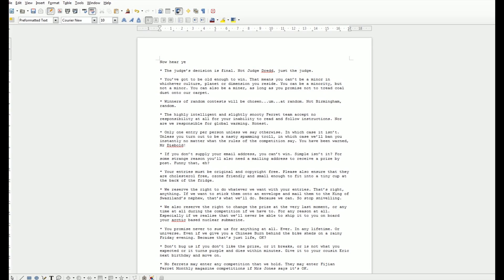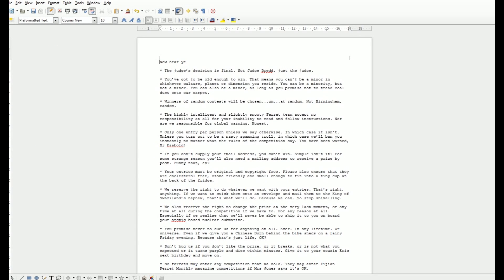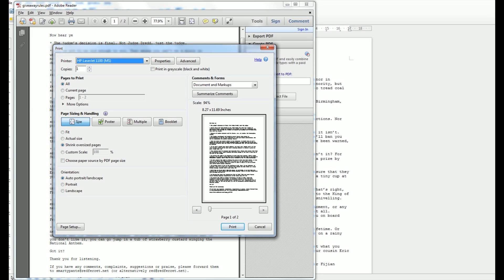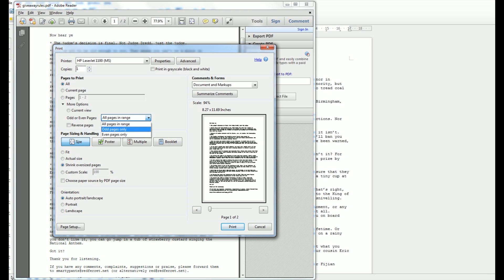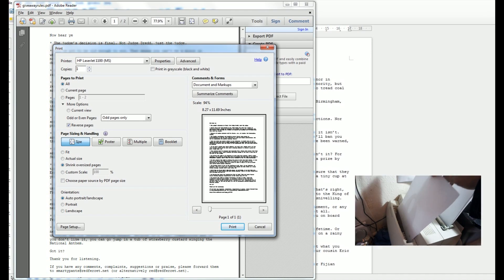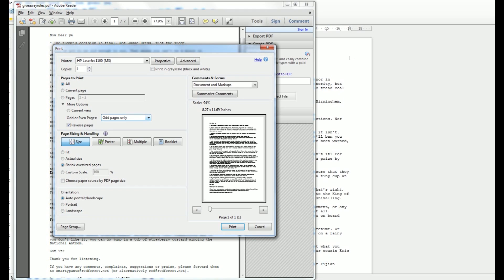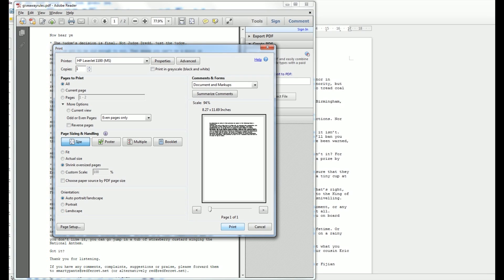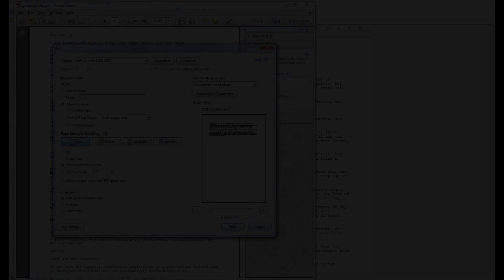How to print long documents properly collated on both sides without a double sided printer [How To]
.How to print off a long document, properly collated on both sides of the paper, without a double sided printer. This is a great way to save money, and it doesn't have to cost you anything at all just a download of the free Adobe Reader software.

This trick also makes it easier to proof read long documents and distribute them in a more concise format.